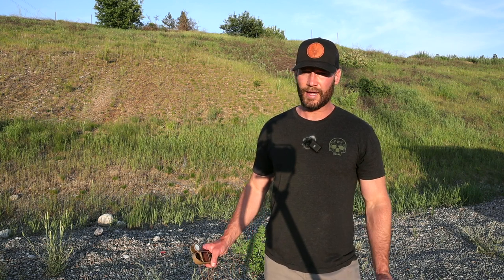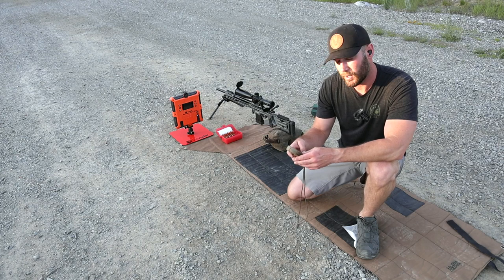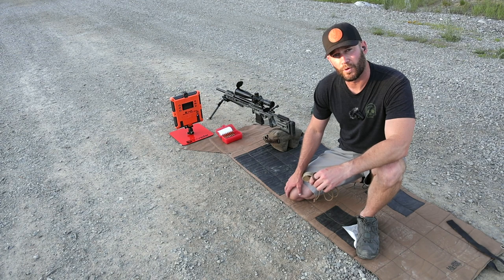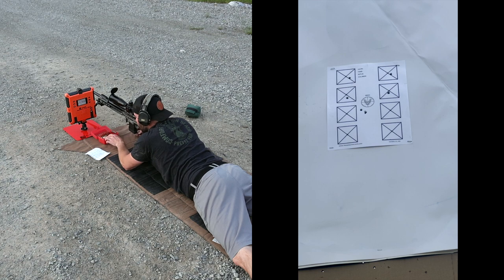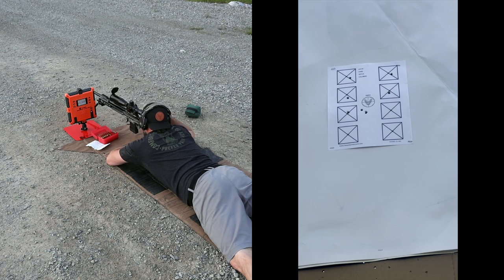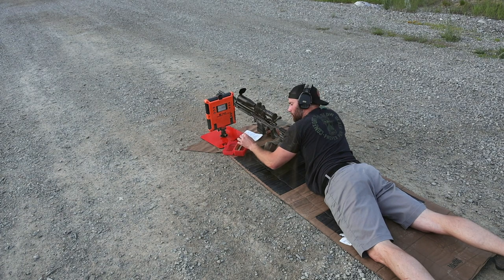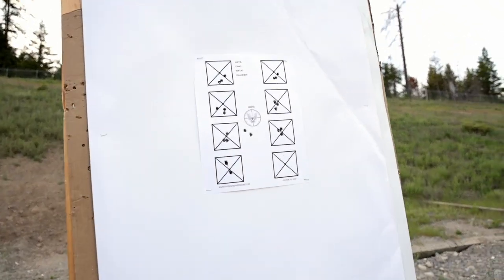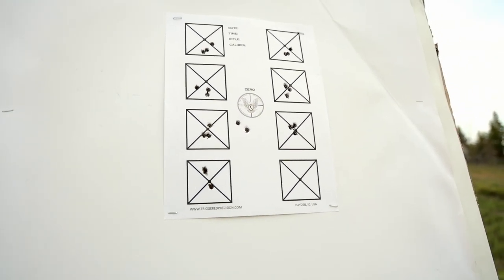TPM - The Precision Rifle Reloading Series - Episode #6 - Shooting The Optimal Charge Weight Test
TPM - Intro to Precision Rifle Reloading - 3 Ways to Find The Lands / Seating Depth For Your Reloads:

Part 6 Of The Precision Rifle Reloading Series

This is the video where it all comes together. We selected our cartridge, our components, we prepared our brass, primed, powdered, and seated our bullets. This test ended up exactly as I expected and provides me with a great place to start fine tuning for ultimate accuracy. Next up, a seating depth test, which is where things all start to come together.